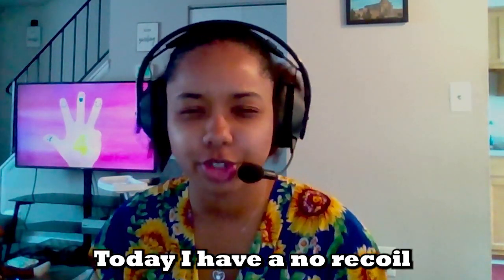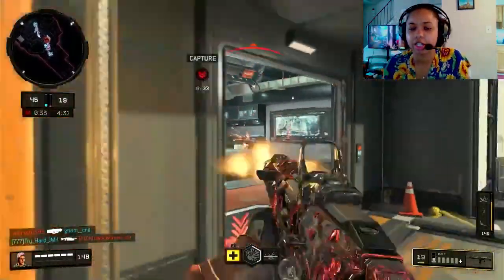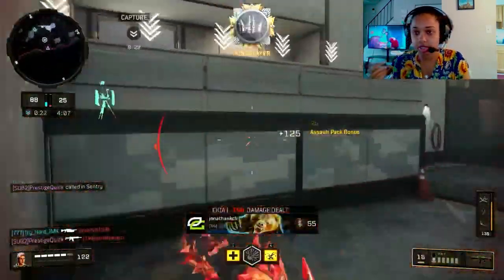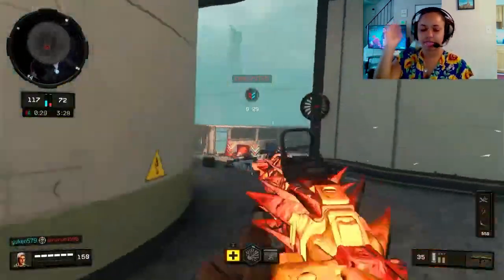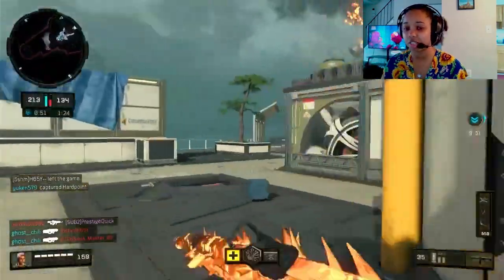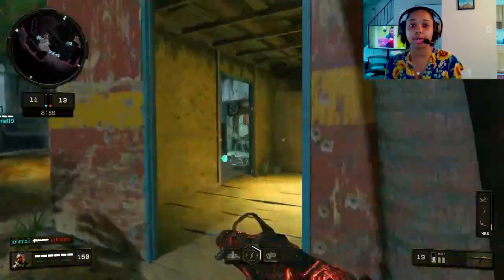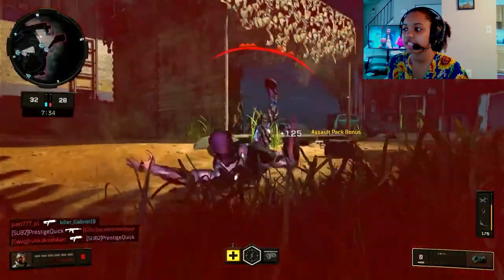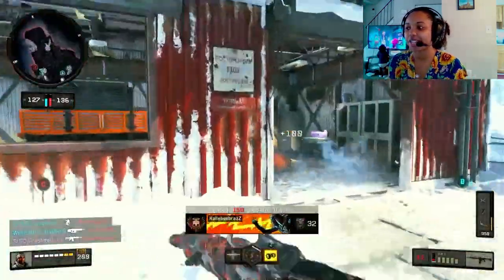NO RECOIL ICR Loadout Is Almost Perfect! 😍 BO4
This ICR loadout/class setup in Call of duty black ops 4 is recoil-free and absolutely beams! Great class setup for new and old players getting back into Call of duty black ops 4.

Chapters:
0:00 Intro
0:14 ICR Loadout
0:35 Explanation of loadout
2:47 ICR Maps
3:18 Perks
5:48 ICR Gameplay & Commentary

Socials:
Twitch Channel (Live Reactions) - Twitch.tv/prestigequick